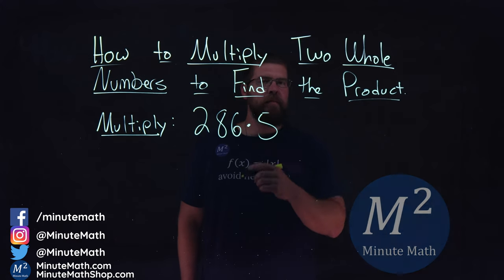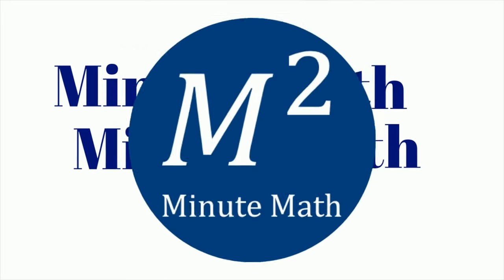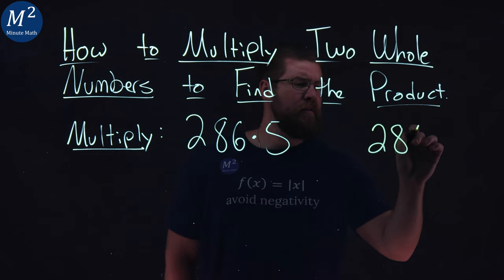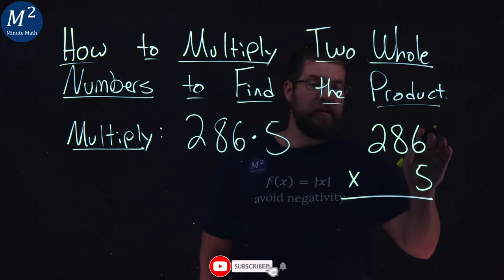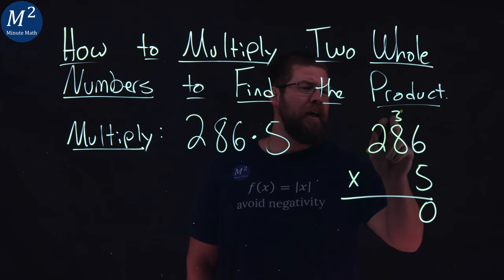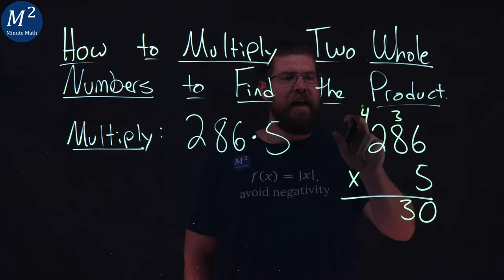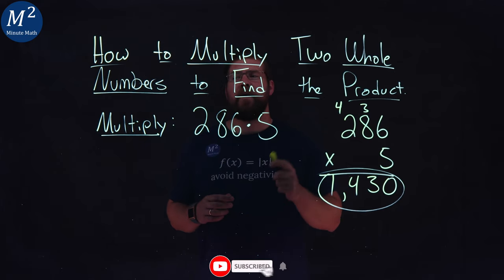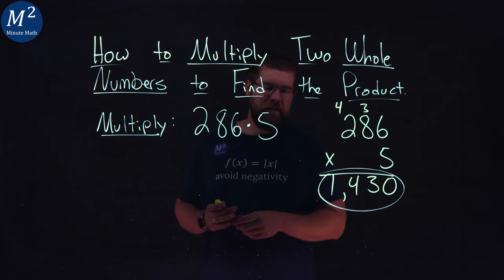How to Multiply Two Whole Numbers to Find the Product | 286*5 | Part 2 of 6 | Minute Math